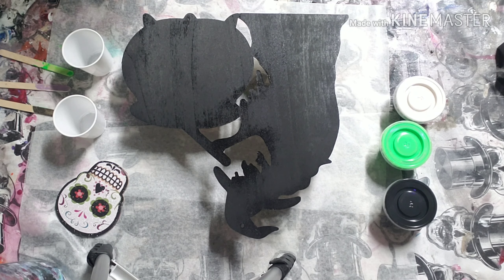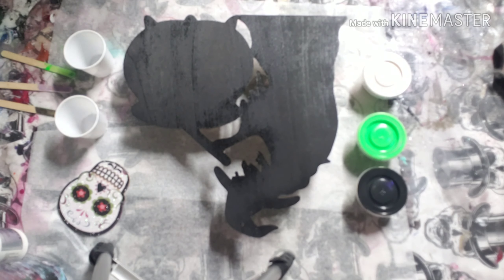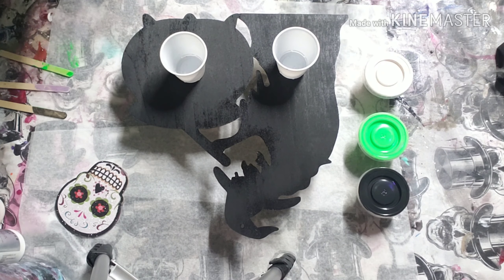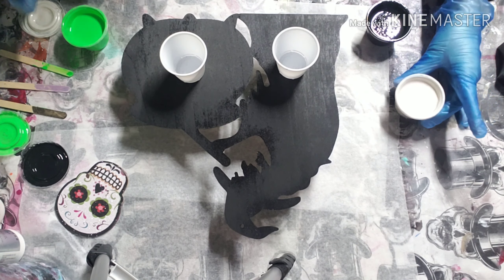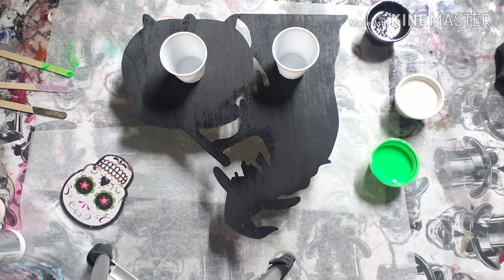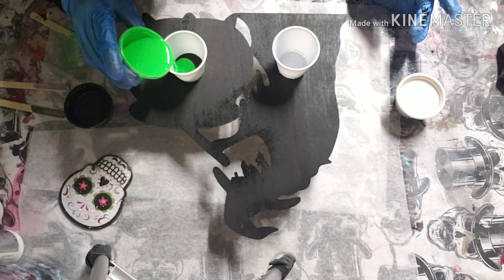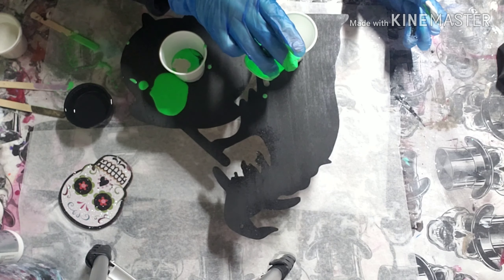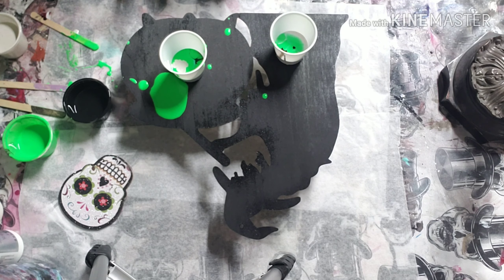Final YT100 video plus giveaway bonus (100-100!!!)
All lyrics and music is written and performed by him.

All my work you see in my videos (unless otherwise stated in the videos) is for sale.
Cari

Cari Lybarger
160 Meadowbrook Court
Niceville Florida 32578